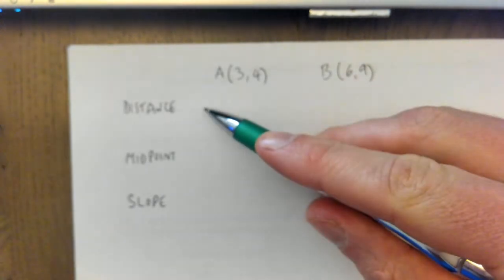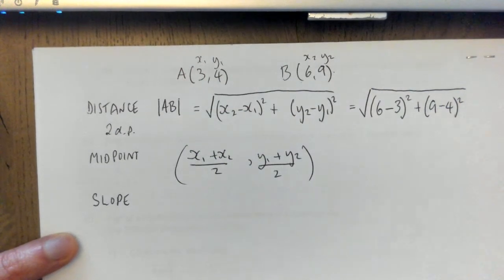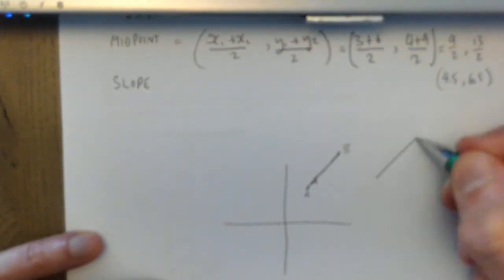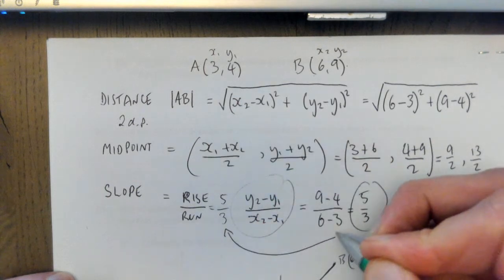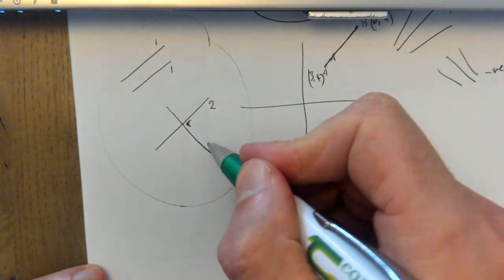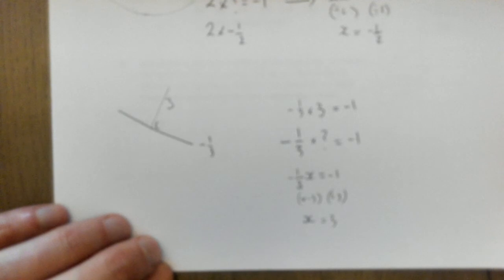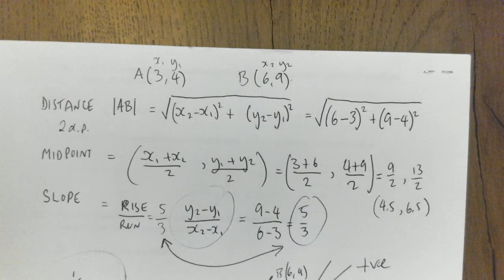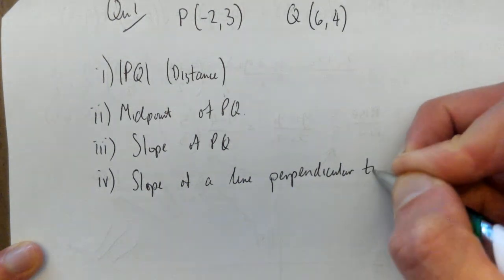5th Year Maths 11.01.20